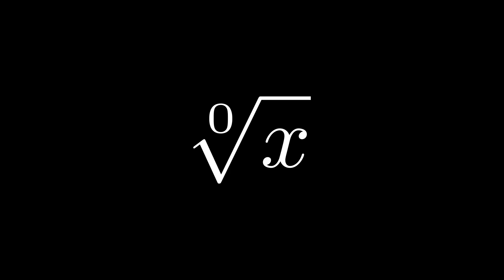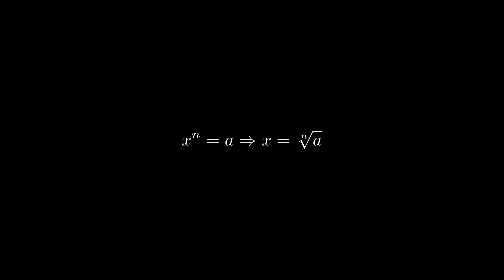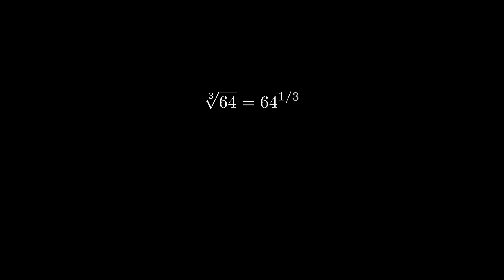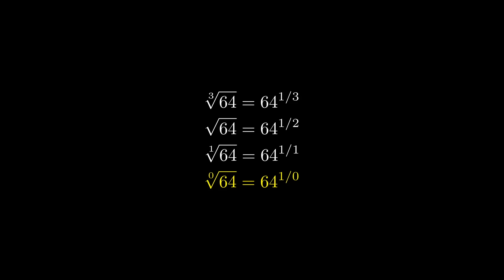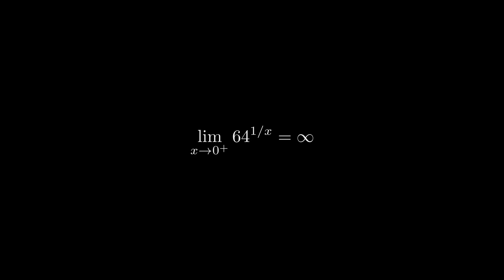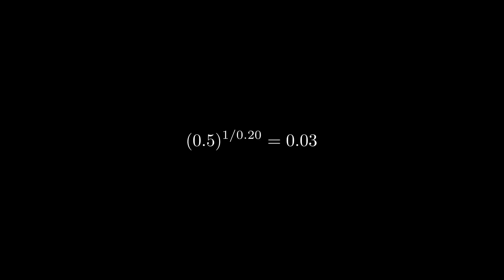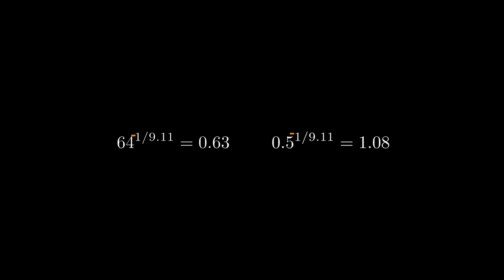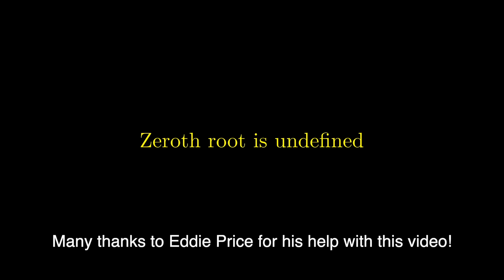The 0th Root Mystery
This video explores the tricky concept of the zeroth root. Looking at limits, we find the zeroth root seems to lead to contradictions and inconsistencies. As we approach zero in the denominator, the quantity goes to infinity or zero depending on the number we start with. With no clear intuitive definition, the zeroth root remains an elusive mathematical idea that is traditionally left undefined.